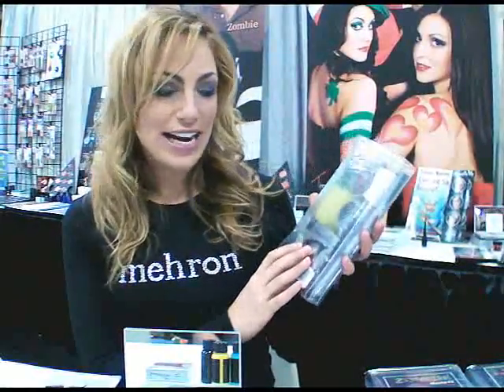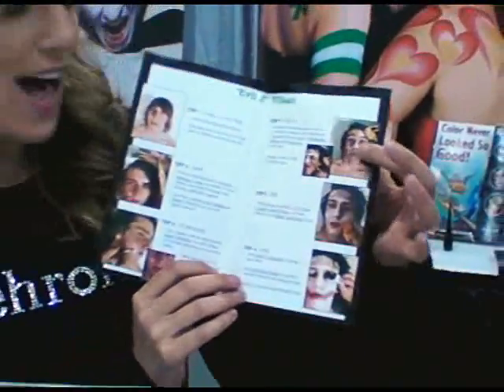Creepy Skull Halloween Makeup Tutorial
Special thanks to my wonderful makeup artist:
Cheryl Vaughn

This makeup was the most comfortable costume option EVER!    It wore VERY well, didn't smudge or sweat off and yet it washed off with soap & water.  Great!

This is the BEST way to go on Halloween!   Contact your local halloween store and see if they're going to have a makeup artist on duty for this service this year.   If not, tell them they need to!!!

Cheryl (the artist in this video) works out of Las Vegas.  She is always booked up for halloween, but drop her an email and tell her Kinghuman sent you.

Cheers!